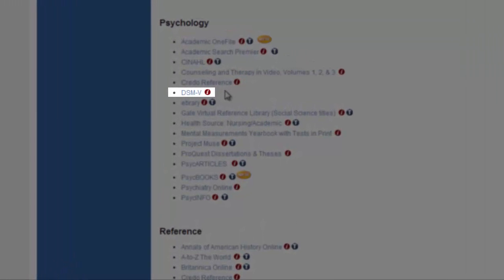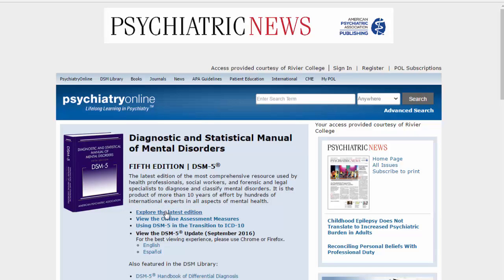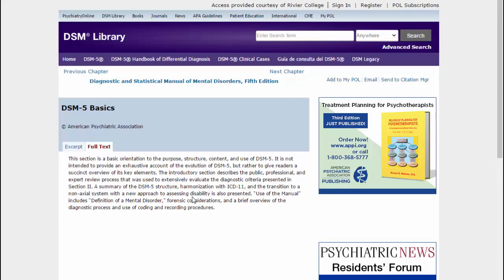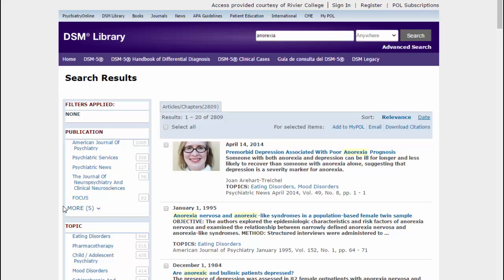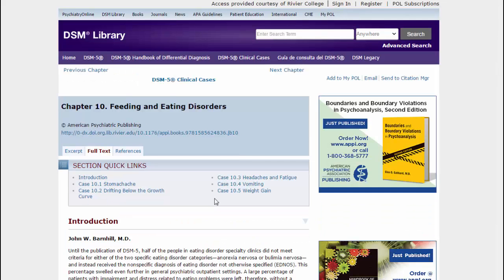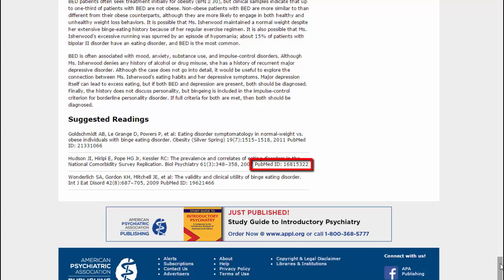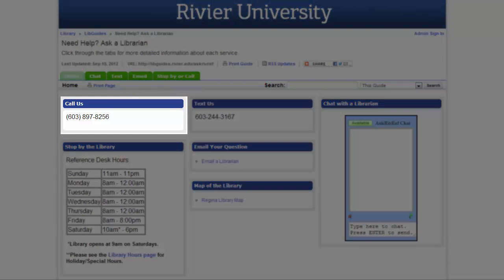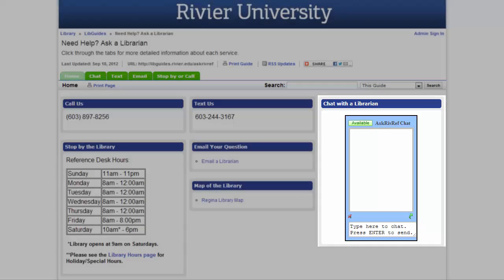DSM-V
This tutorial will show you how to find the entries for specific conditions in the DSM-V.